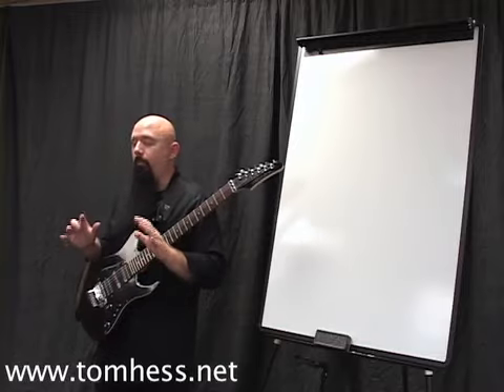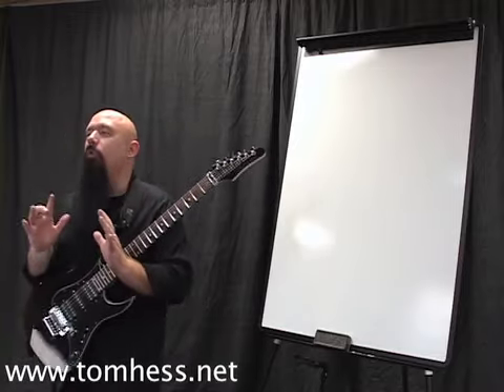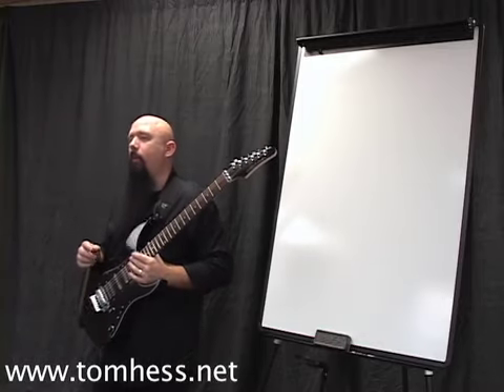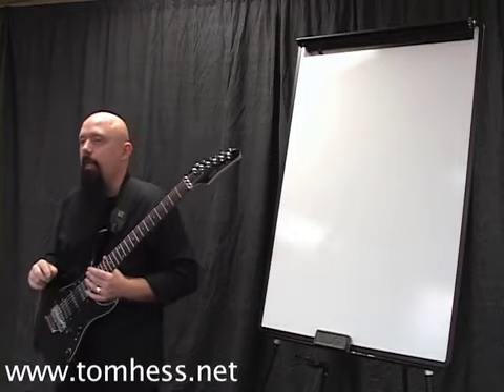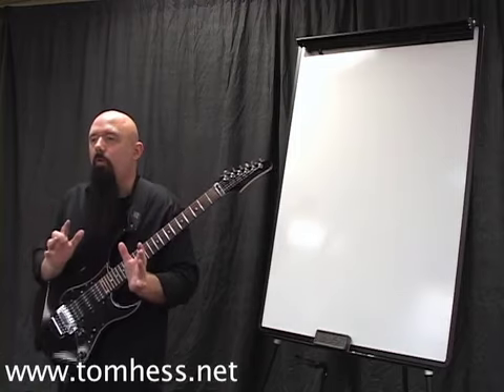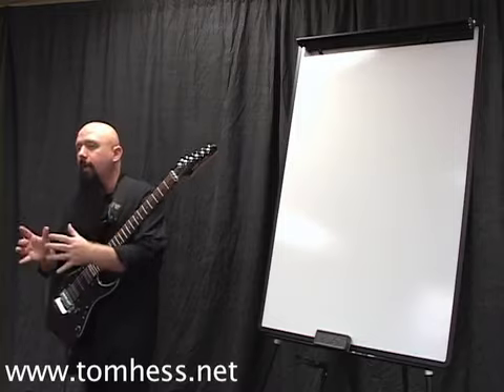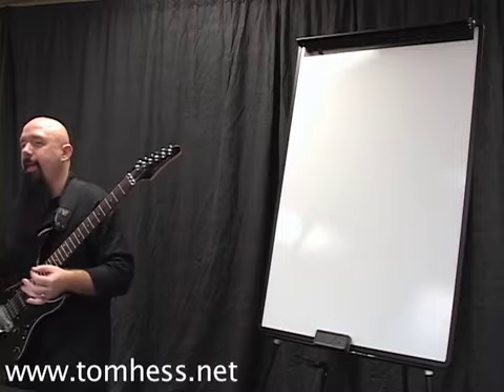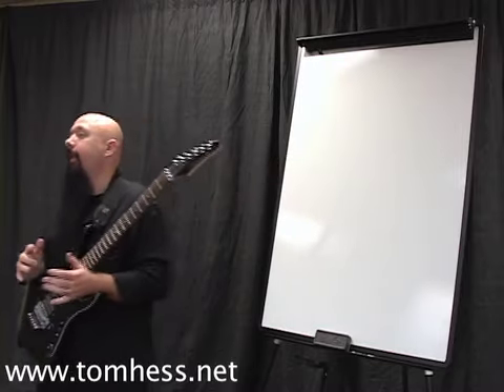What To Practice On Guitar When Your Time Is Limited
- you don’t need a lot of guitar practice time to become a great guitarist. You need the right strategy, tools and support from an expert guitar teacher every step of the way. Click the link above to get started.